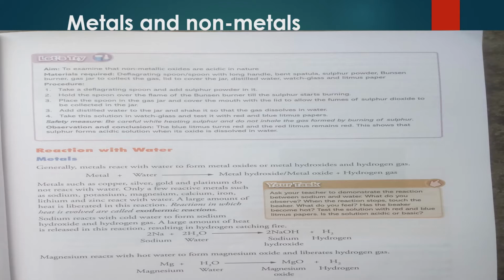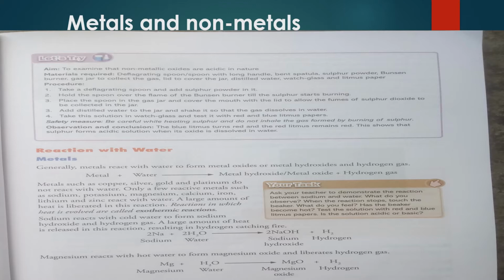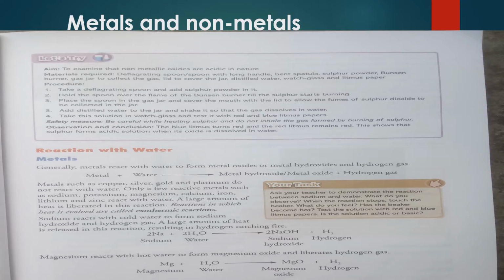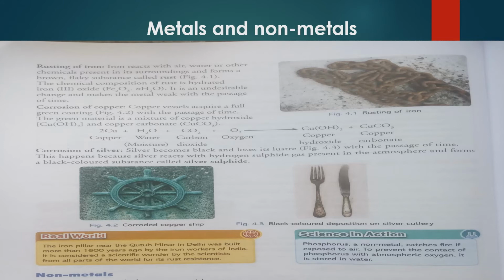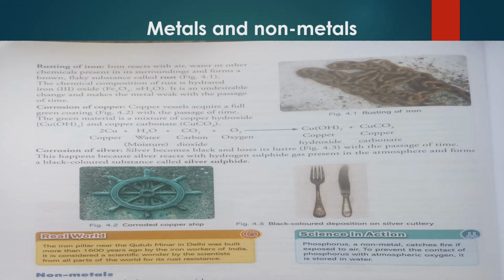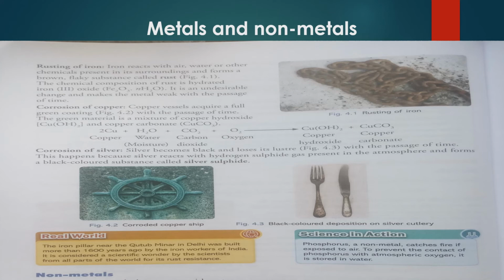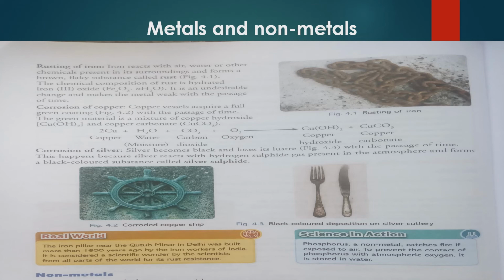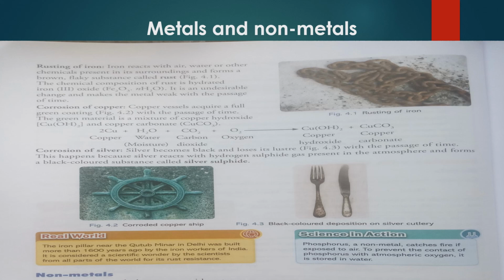Erudite june-09 class8 science ch4 by sudip das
reaction between acid and water,